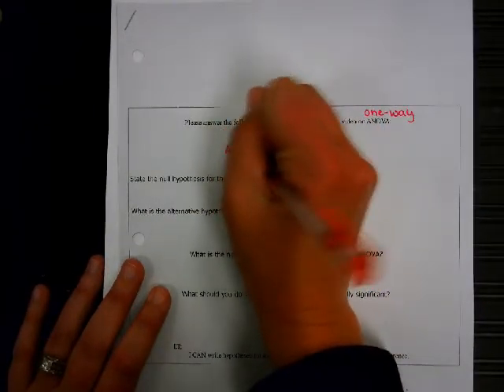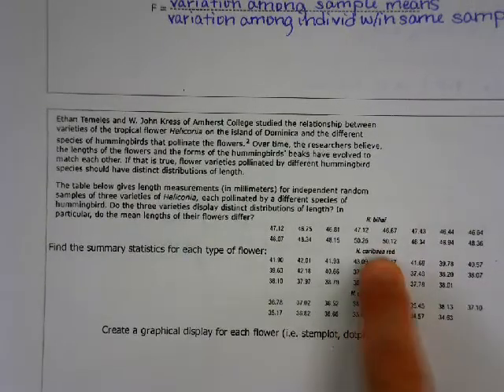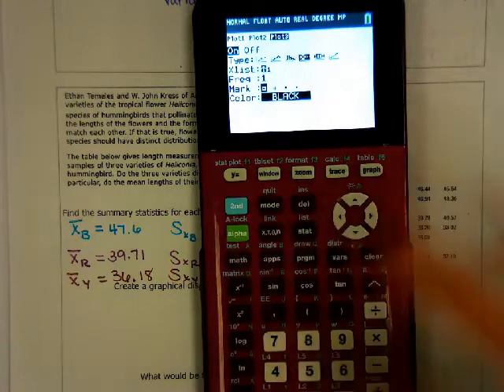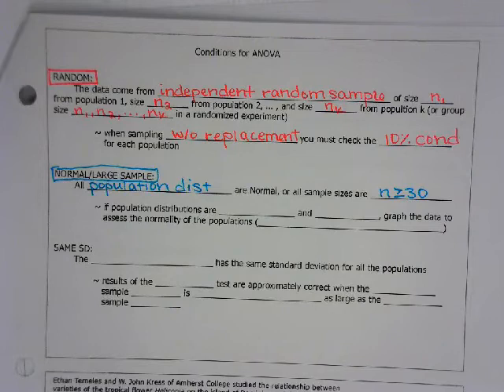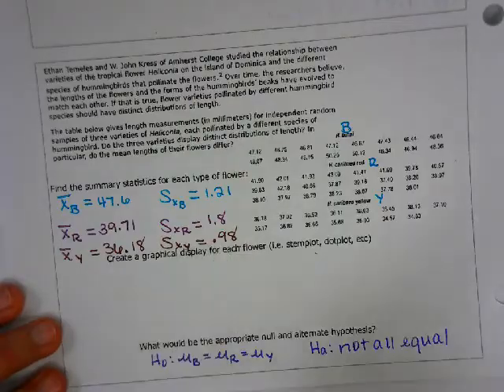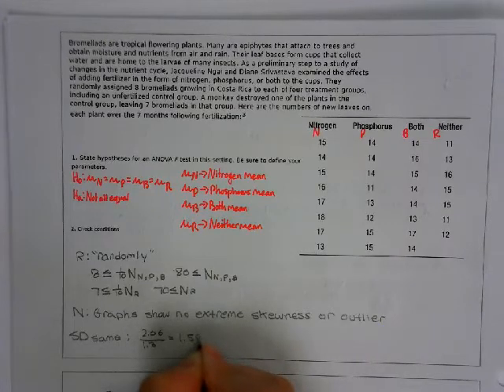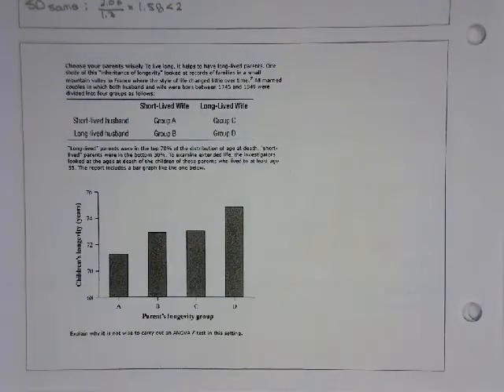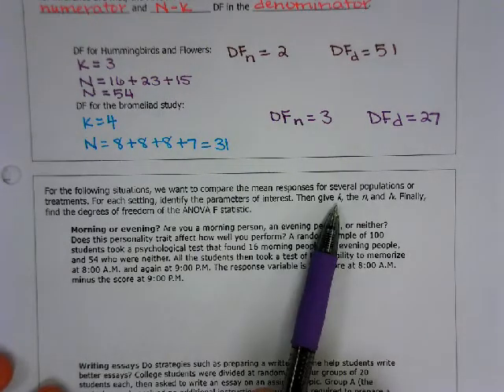AP Stats - Intro to ANOVA.mp4